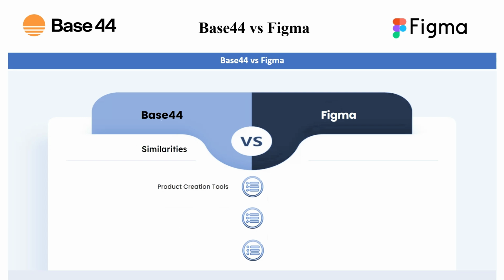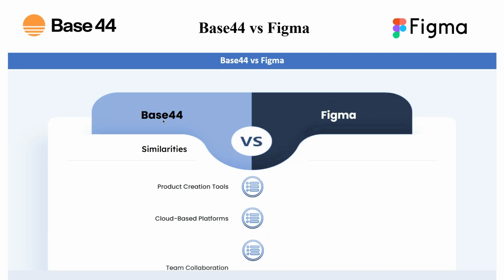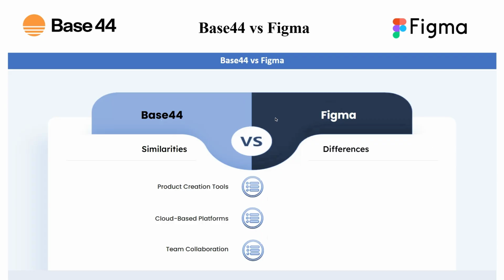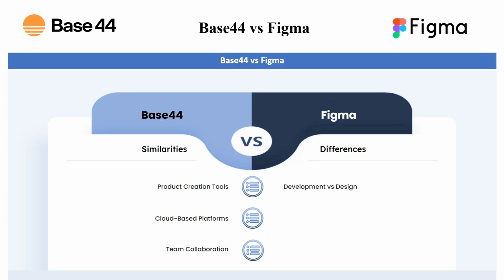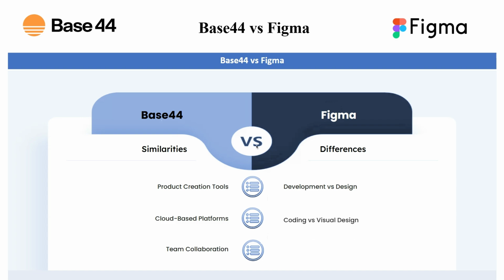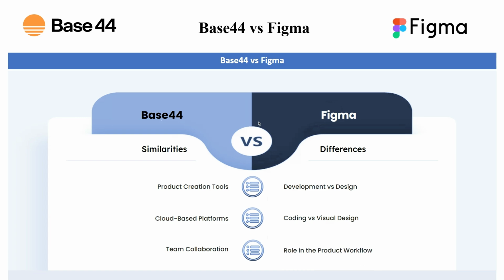Base44 VS Figma - Which App Is Better?